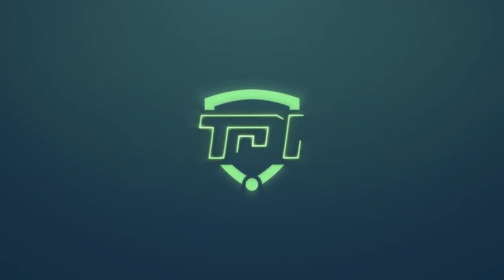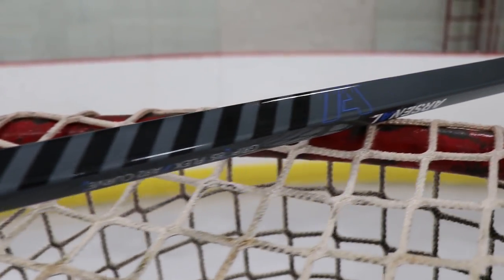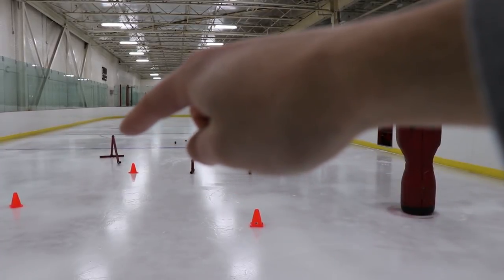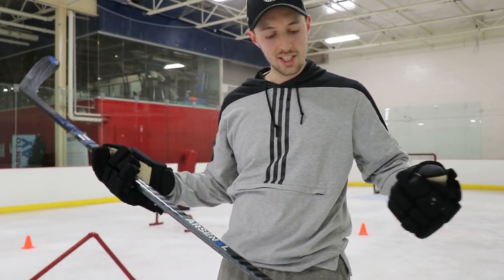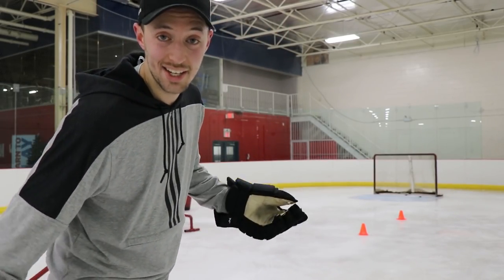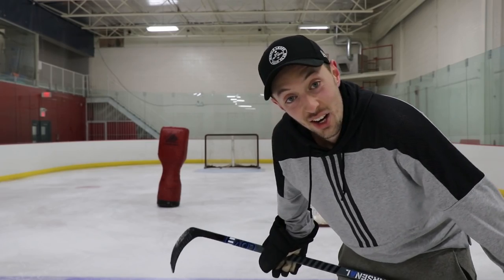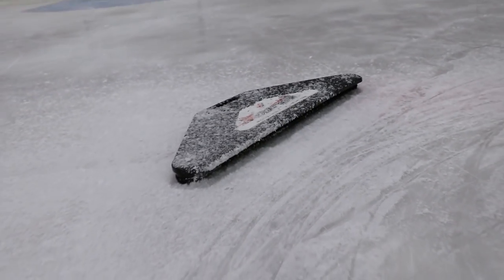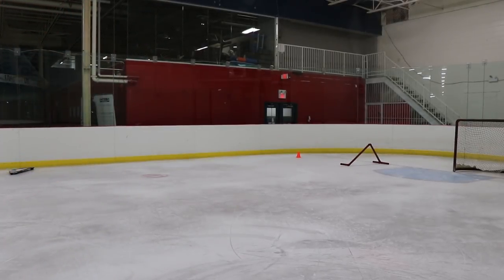Is This the PERFECT Beer League Hockey Stick?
Big thanks to The Hockey Arsenal for sponsoring this video and for providing me with their new Covet hockey stick to review!

In this video, I'm testing out the new Covet stick from The Hockey Arsenal. After unboxing it, I show you how I tape my stick and then we run through some drills I found on Instagram.

Stick Specs:
- A92 curve and 85 flex
- Made using the optimum balance of composite uni-directional  and woven fibers to create balance between performance, weight, and durability
- Perfect for pick-up hockey games, competitive adult leagues, beer league hockey, intramural squads, and, of course, on the pond
- Built using high performance carbon fiber composite manufacturing methods and quality testing, guaranteed by a 45 day warranty
- Feels great in the hands, with the right weight-balanced blade-to-shaft ratio, making the Covet stick ideal for players of any position

Another big thanks to Paramount Ice Complex for letting me film at their facility!

TDI MERCH IS HERE!

--- MY GAMEPLAY RECORDING EQUIPMENT
Elgato Game Capture HD60
Logitech Webcam HD Pro C920
Blue Yeti Microphone
Elgato Stream Deck
Blue Microphones Universal Pop Filter
Xbox One S Console
PS4 Console
PS3 Console
PS2 Console
2-Port HDMI Switcher
HDMI Splitter (need this to record PS3 gameplay)
RCA to HDMI Converter (need this to record PS2 gameplay)
Gaming Mousepad

--- MY HOCKEY RECORDING EQUIPMENT
Sony DSCWX500/B Digital Camera
GoPro HERO+
60-Inch Tripod
8-inch Bendy Vlogging Tripod
Lavalier Clip-on Mic
GoPro Selfie-Stick

CREDITS
Channel Graphics & Branding by:
Stu Getsu (Tuukka Ahonen)

Thumbnail Created by TDI